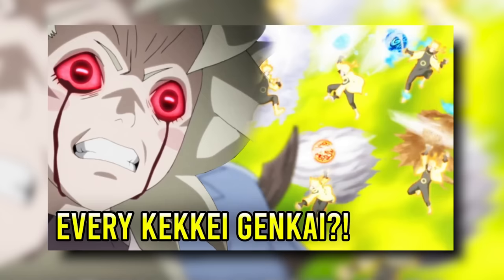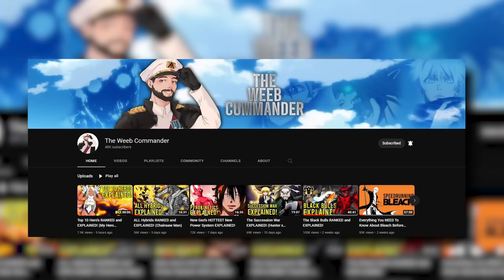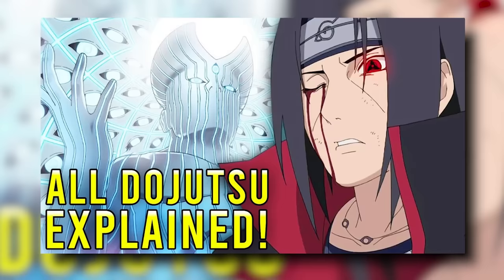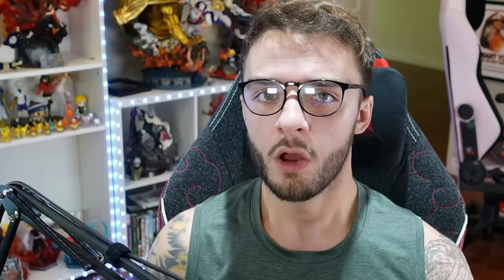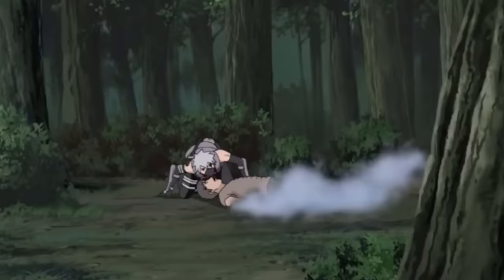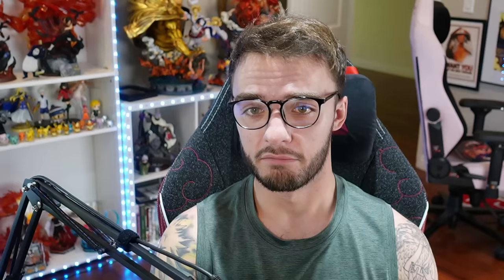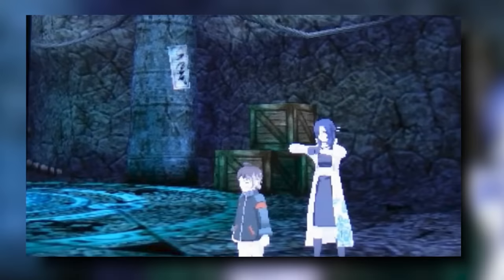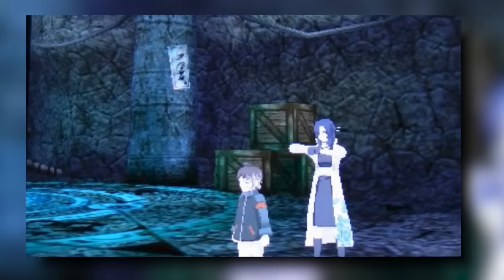RANKING ALL Kekkei Genkai!